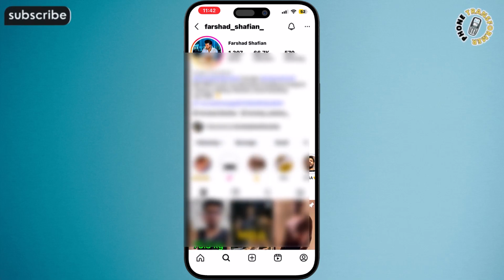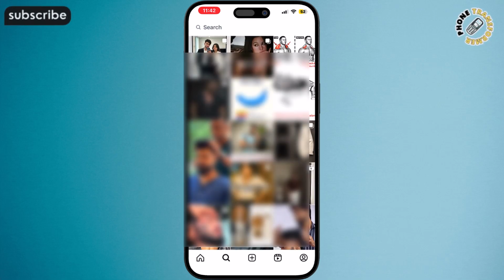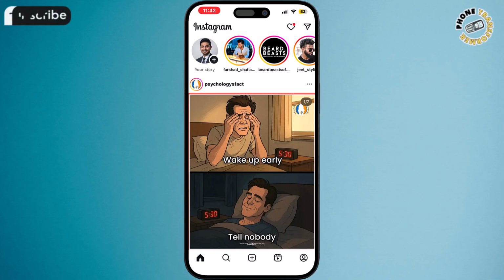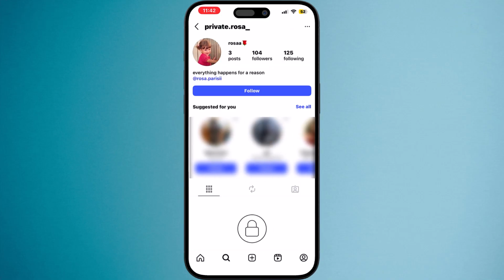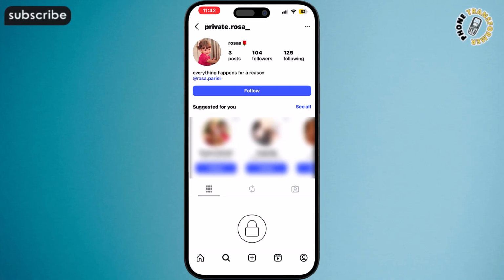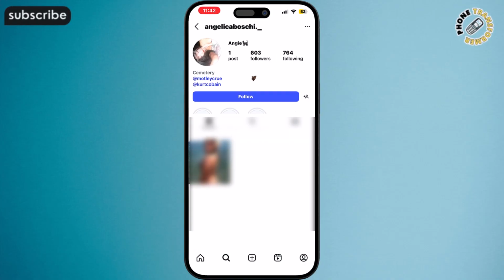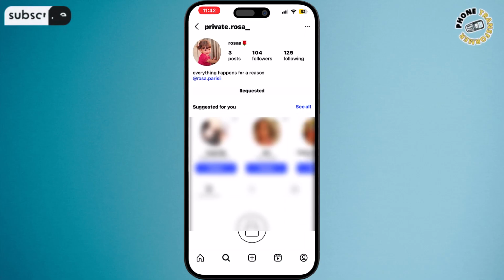How To Look At Private Instagram Accounts | Step-by-Step Guide (2025)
📝 This guide provides a clear, step-by-step process for how to look at private Instagram accounts. We demonstrate the exact methods you need to follow to view private profiles and their followers without falling for fake tricks. You will learn how to properly send a follow request and what to do while you wait for it to be accepted. We also cover how to view the followers of public accounts, which can sometimes include the private profile you're interested in. By the end of this video, you'll know the legitimate ways to access private Instagram content.

⏱️ -- TIMESTAMPS --
0:00 Introduction to Viewing Private Instagram Accounts
0:14 Method 1: Viewing Followers of a Public Account
1:01 Method 2: Viewing Followers of a Private Account
1:37 Conclusion & Subscribe